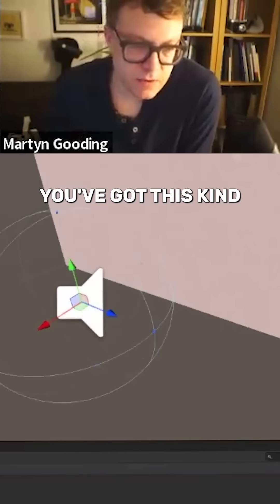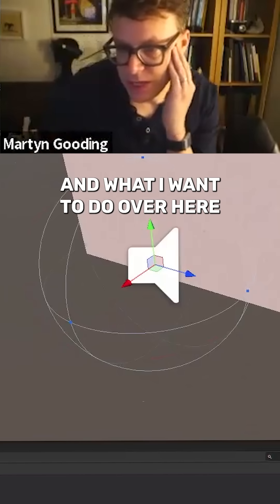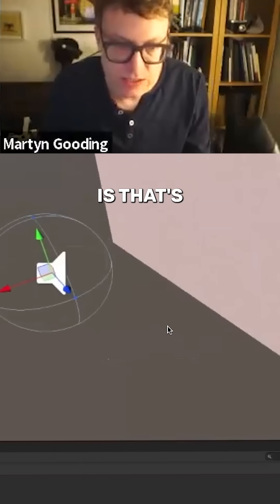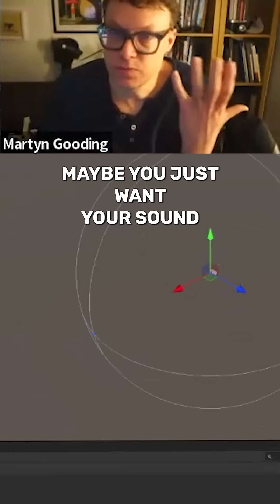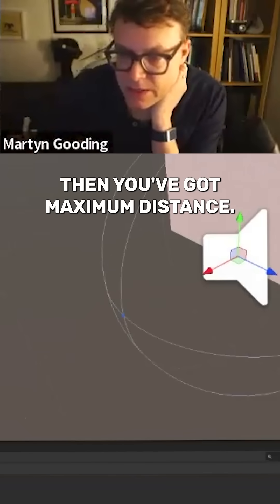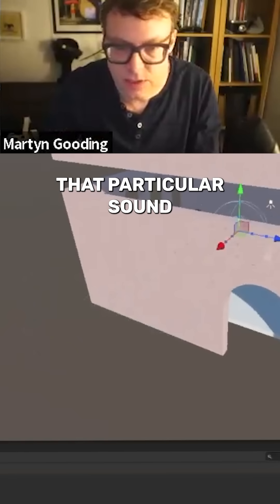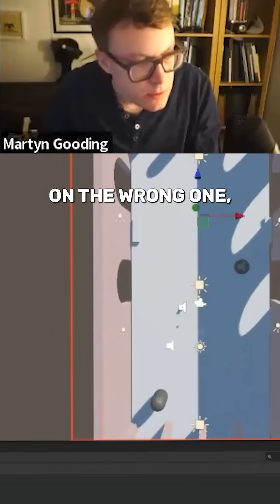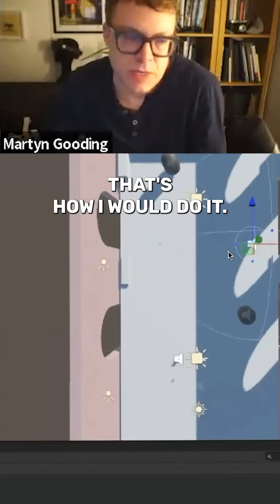Design with Discovery: Why Small, Whispering Sounds Beat Loud Music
📣 Course Announcement
This content is part of my ELVTR teaching course on Digital Twins and VR Development. A new, exciting course is coming in February, so keep an eye out for updates and be ready to enroll!

Want to reward your users and enhance immersion? This segment reveals the "Easter egg" trick: using tiny, hidden sounds with a very small falloff distance to encourage discovery.

Reward Exploration: Just like a seashell whispering when you lean in, anchor small audio files to objects (a plant, a book) to surprise and delight the user.

Interactive Lighting: Just as you can parent a light to a controller for a flashlight effect, you can parent a sound to an object to create an interactive experience.

More Powerful Than Music: This technique of using specific sounds on specific objects can be more experientially powerful than just having ambient music playing.

➡️ Like if you love a good Easter egg sound!